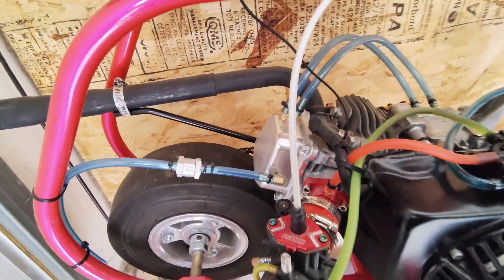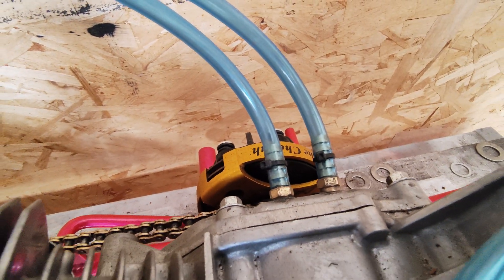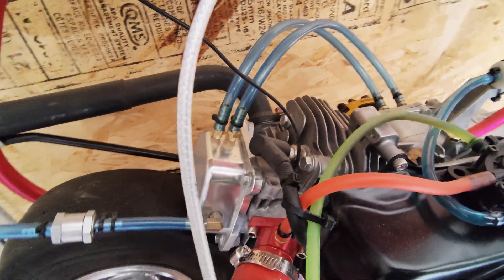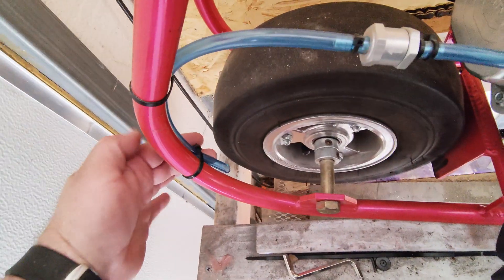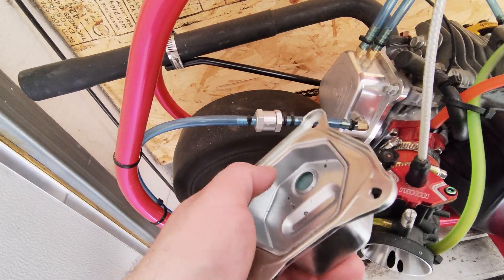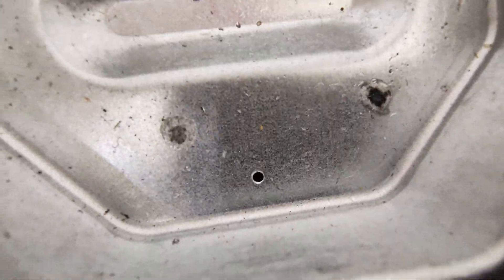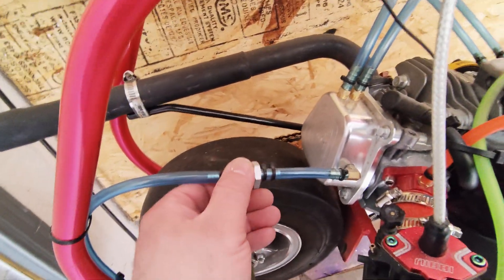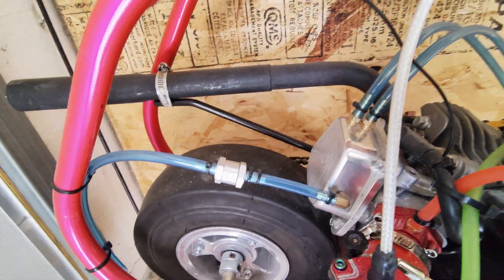Proper Case Venting for a Predator Engine [Check Valve]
I go over the proper venting of a predator engine into the valve cover and then I explain the check valve situation